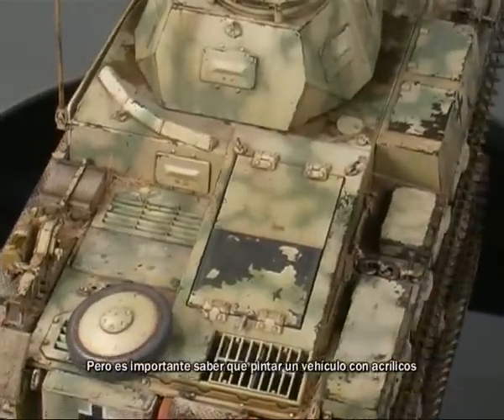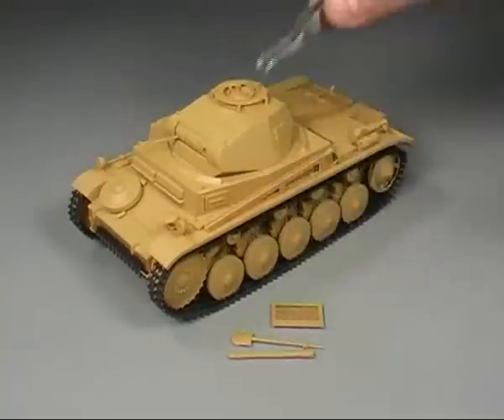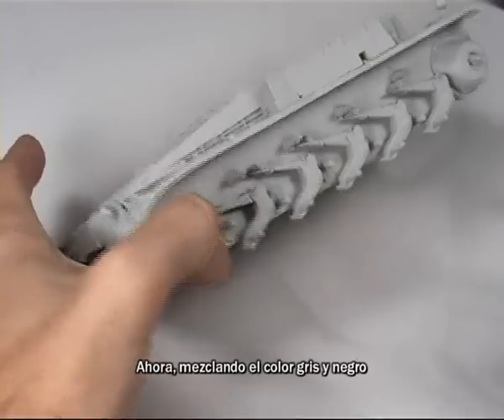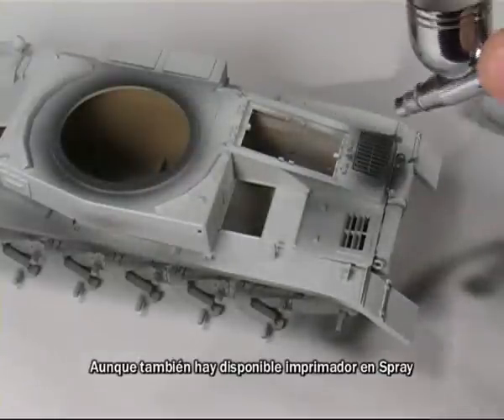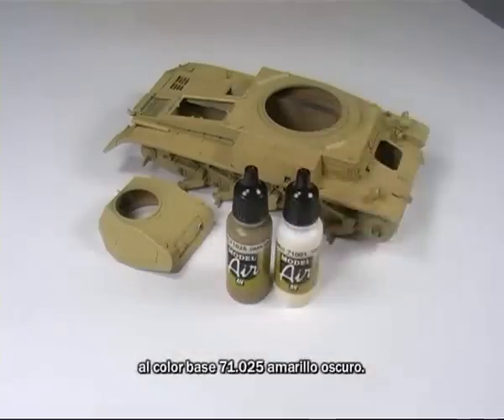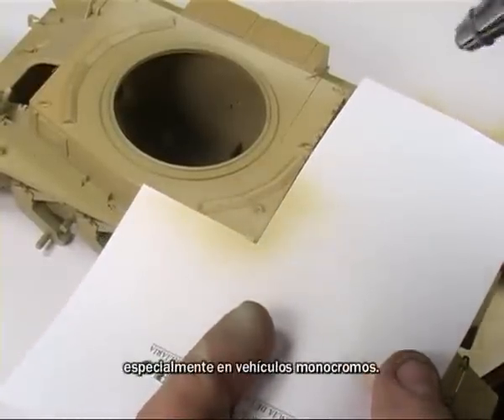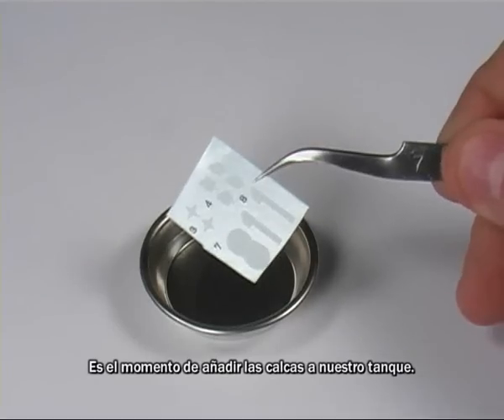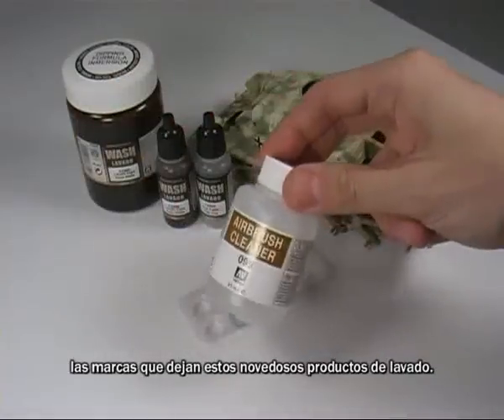Vallejo Acrylics Techniques Part 1/4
Part 1 of Vallejo's Tutorial on working with their various acrylic products.